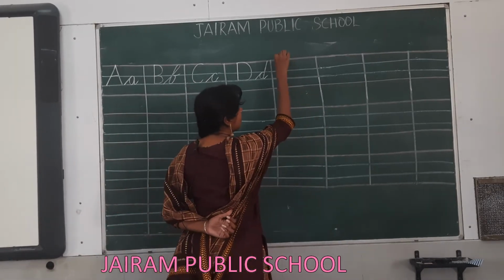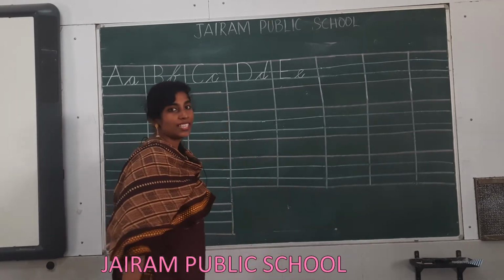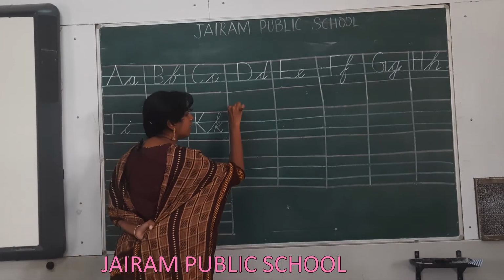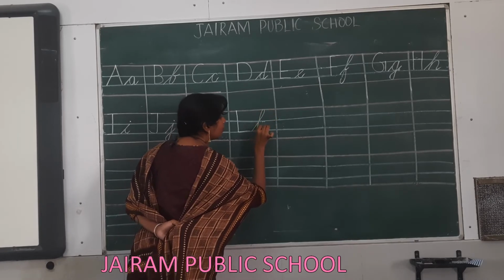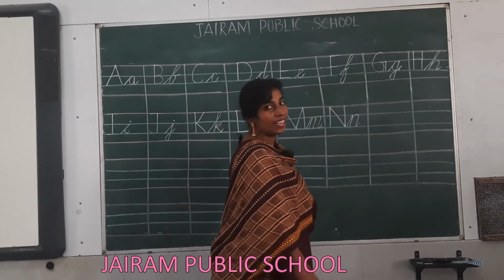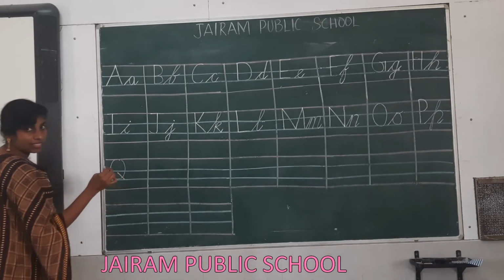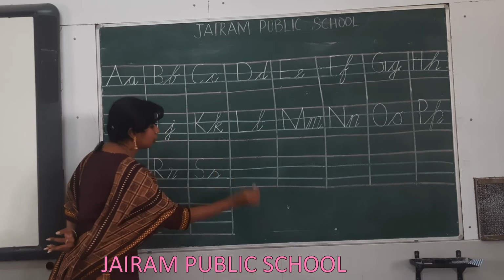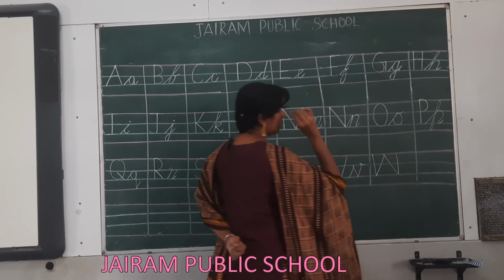LKG Capital Uppercase & Cursive Lowercase Alphabet